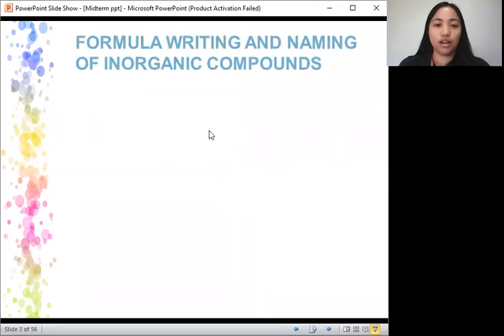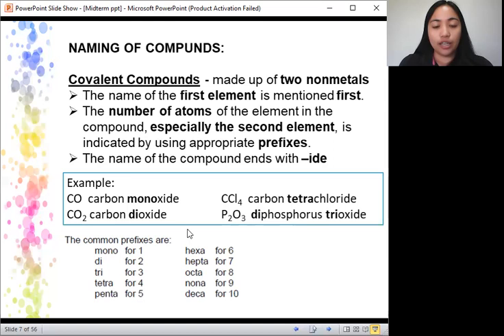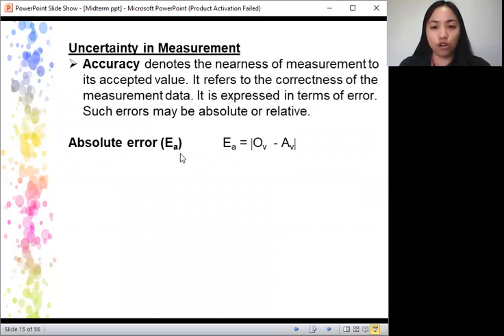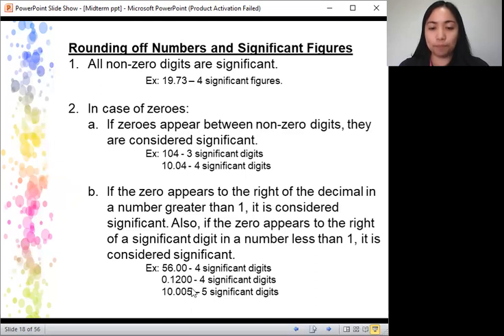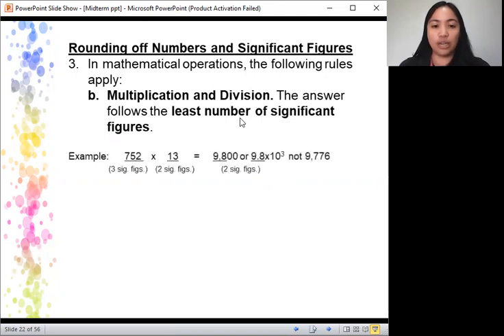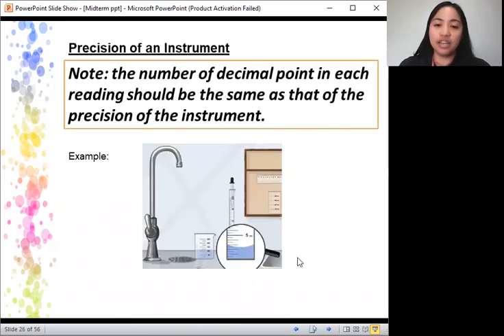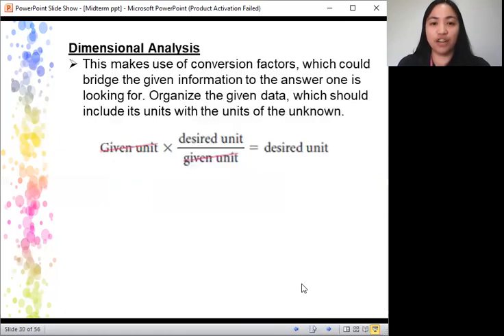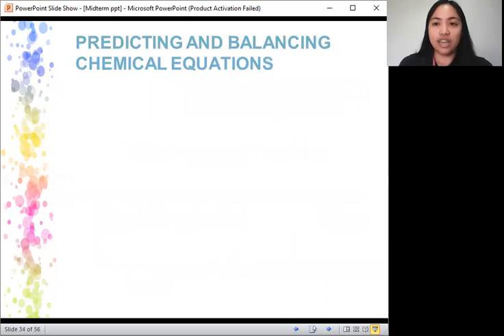CHY 40.1 Lab Safety, Formula Writing and Naming, & Scientific Measurements